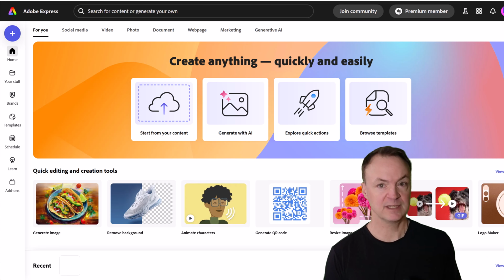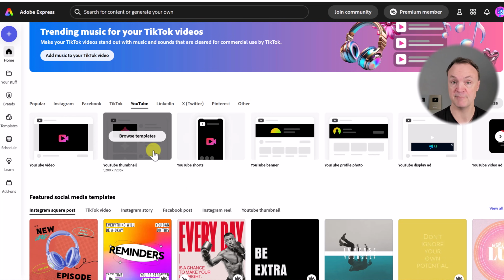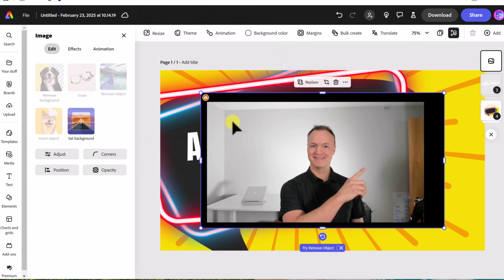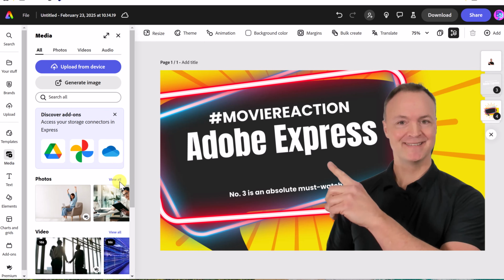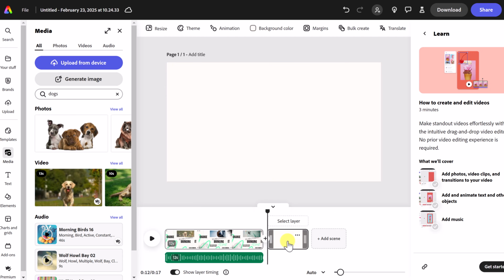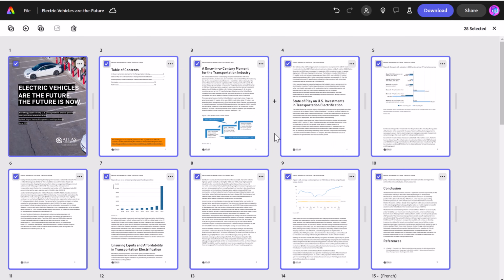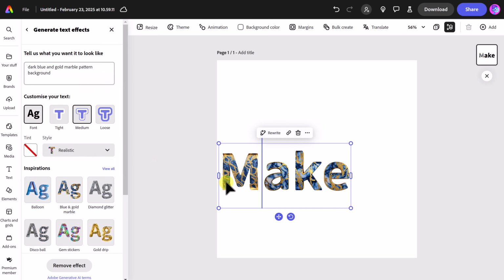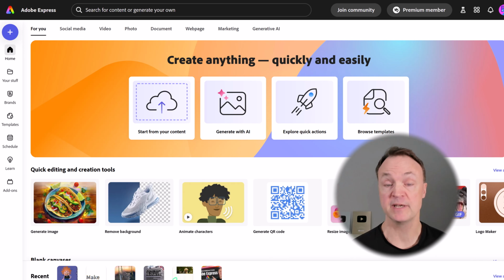Adobe Express Beginner Guide Makes Design EASY in 2025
Welcome to my Adobe Express tutorial – your ultimate guide to unleashing creativity with one powerful, all-in-one platform! In this video, I’ll walk you through Adobe Express’s user-friendly tools that make designing stunning graphics, editing videos, tweaking PDFs, and creating engaging presentations a breeze – all while integrating innovative generative AI features to boost your creative process.

Whether you're a beginner looking to experiment with new ideas or a pro eager to streamline your workflow, Adobe Express has something for everyone. I'll show you how to:

• Create eye-catching graphics using customizable templates
• Enhance your projects with generative AI tools that spark fresh ideas
• Edit videos effortlessly for social media, tutorials, and more
• Manage and edit PDFs seamlessly
• Build dynamic presentations and even animate characters

0:00 Introduction
0:56 Quick tour of Adobe Express
2:47 Create a YouTube thumbnail with Adobe Express
9:59 Edit videos with Adobe Express
12:36 Edit PDFs with Adobe Express
14:36 Generative AI in Adobe Express
17:40 Animate characters